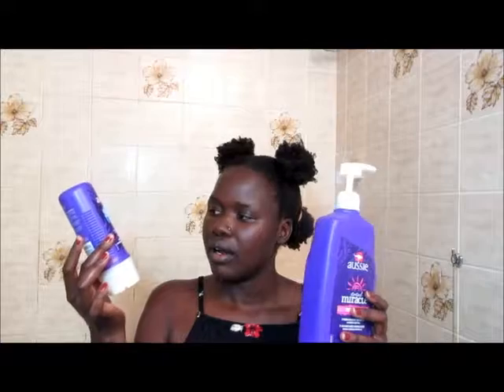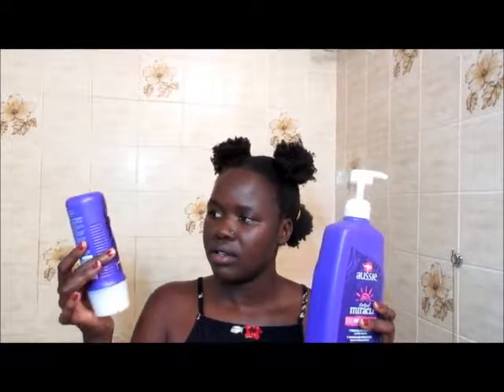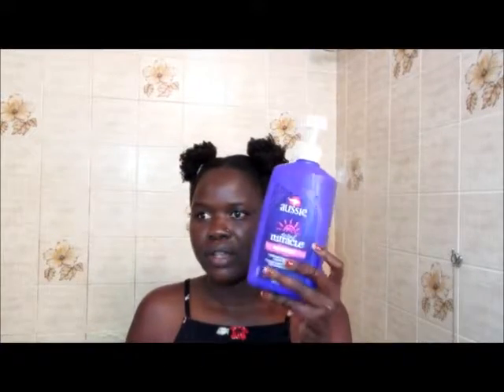DIY Deep Conditioner W/ Heat - 4C Natural Hair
Hello,
I am just sharing my updated hair conditioning routine that I have recently been using to improve my hair growth.

Products used: Aussie's Deep conditioner & 7 In 1 conditioner w/ coconut milk and olive oil.

Thanks.